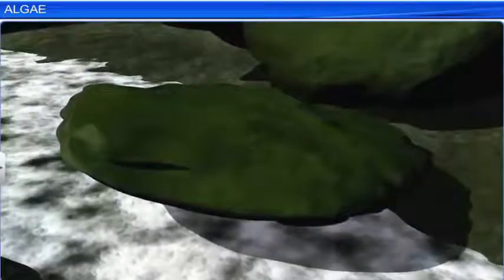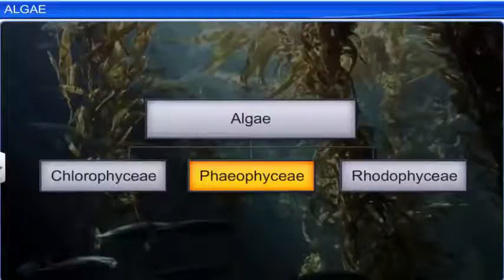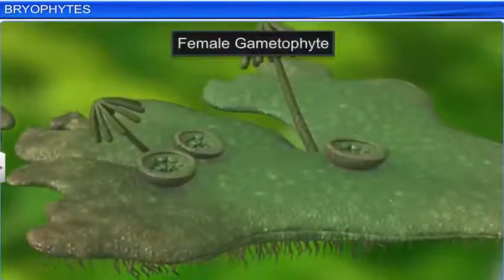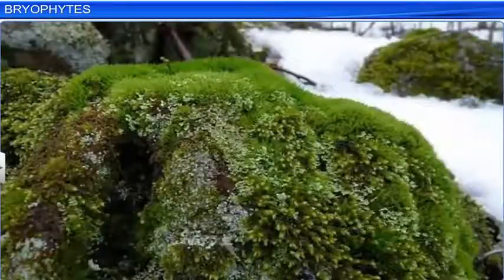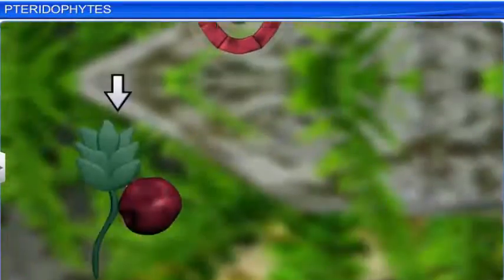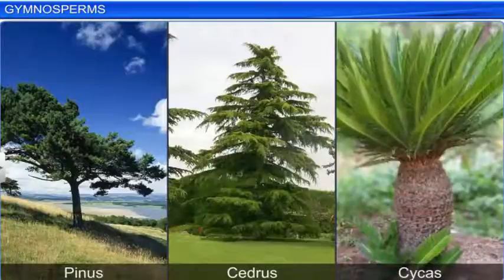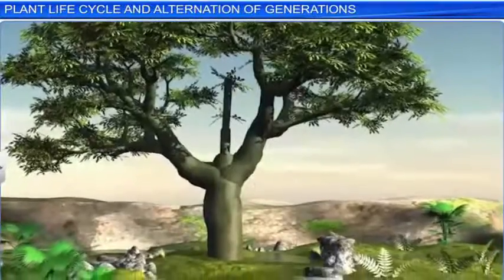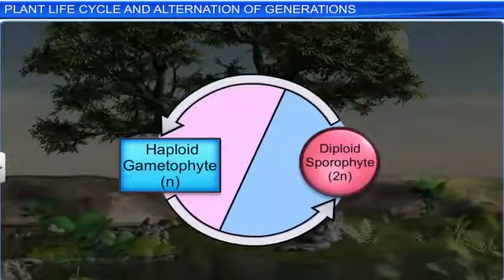Plant kingdom class11 biology